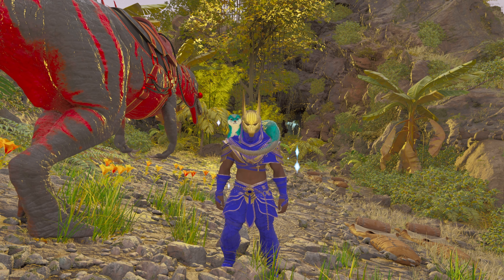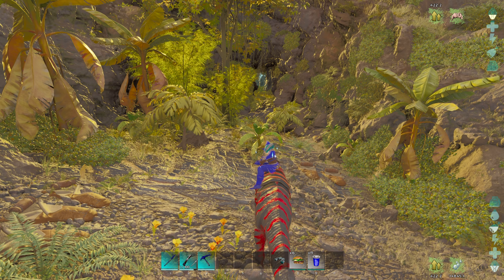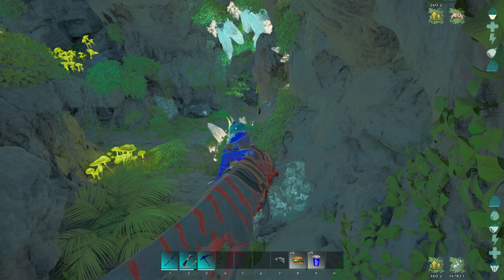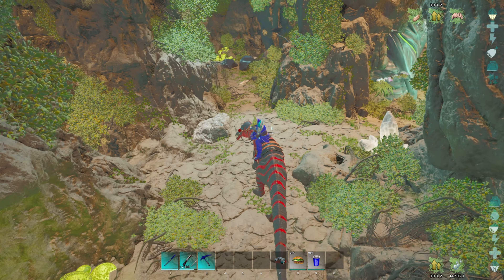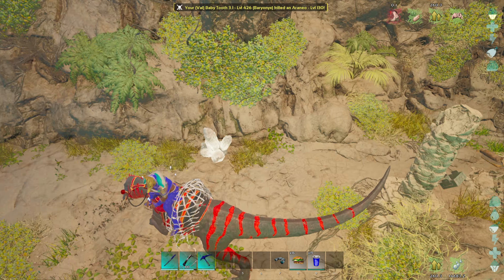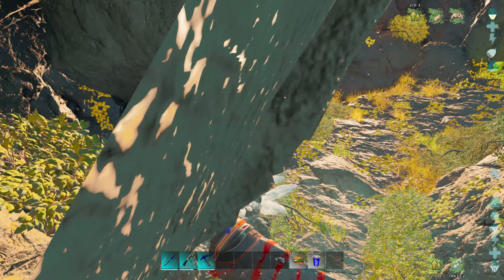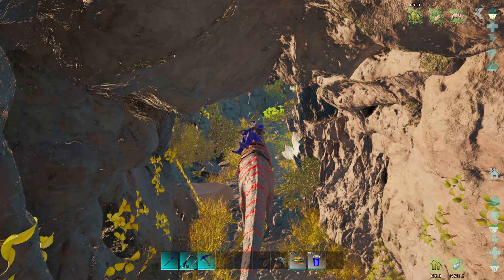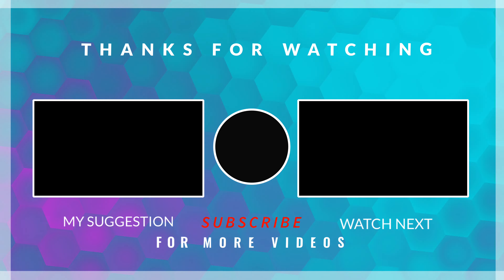How to get the Artifact of the Hunter on The Island I Ark: Survival Ascended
In this video I'll show how to get the Artifact of the Hunter on The Island. This is an Ark: Survival Ascended Guide